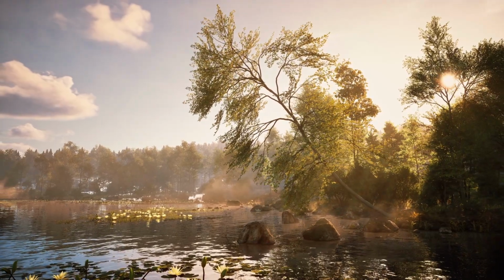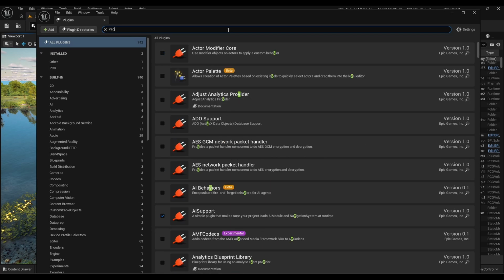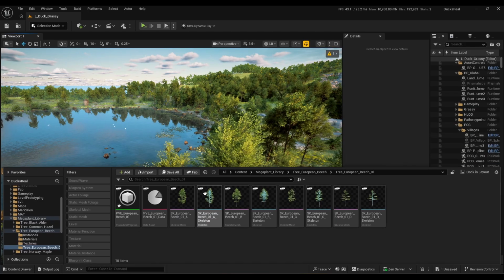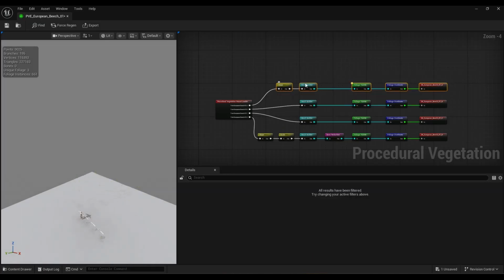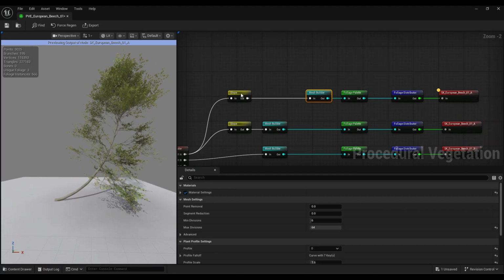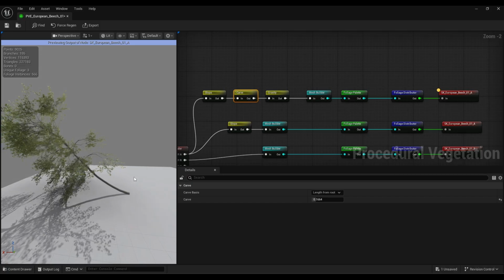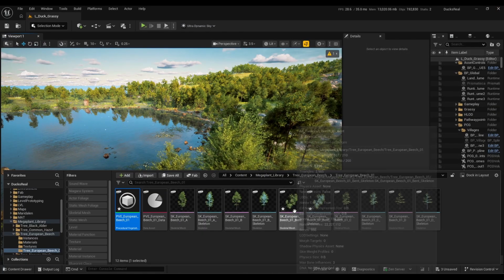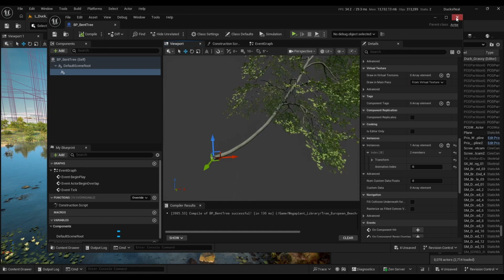Tutorial: Procedural Vegetation Editor - Make This Bent Tree - 5.7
Using the all new Procedural Vegetation Editor in Unreal 5.7 we make a simple bent tree.